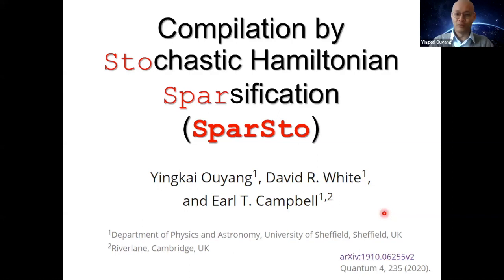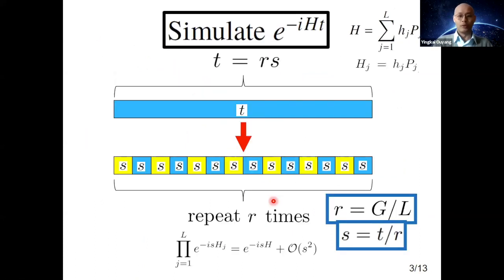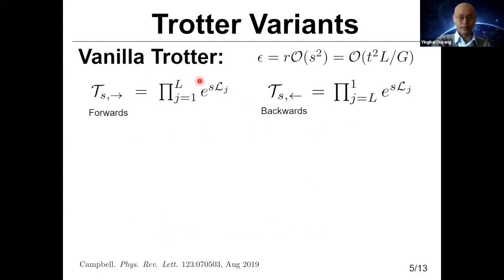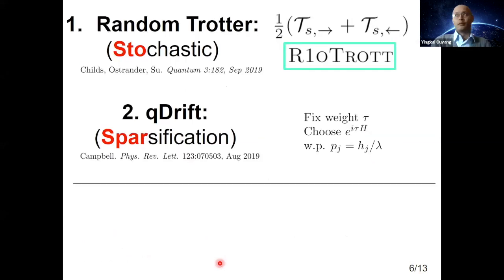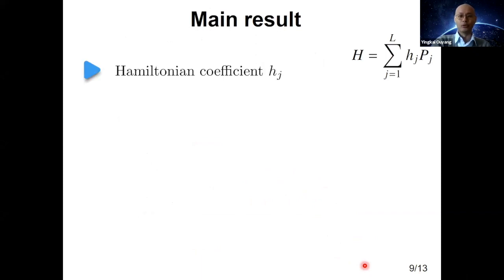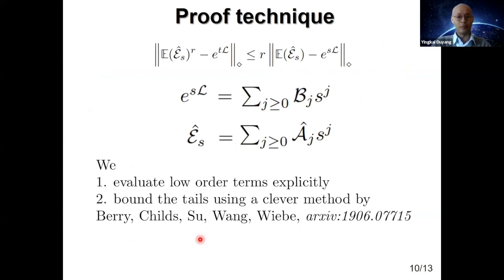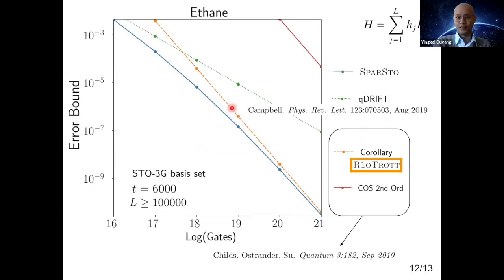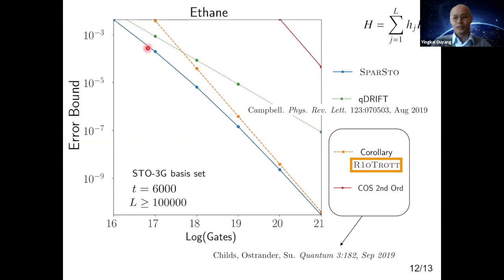QCTIP2020 - Yingkai Ouyang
Yingkai Ouyang of the University of Sheffield discusses 'Compilation by stochastic Hamiltonian sparsification' for QCTIP2020.